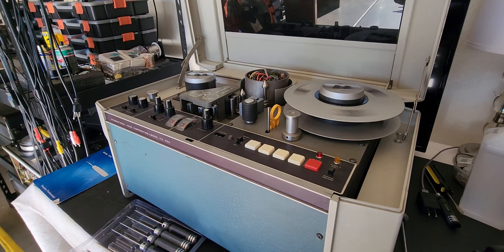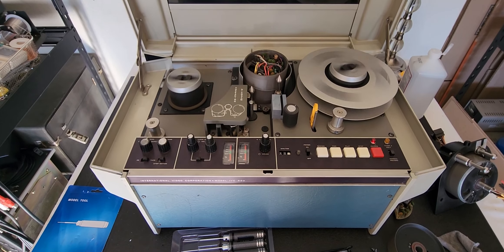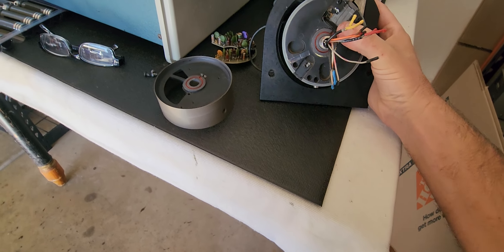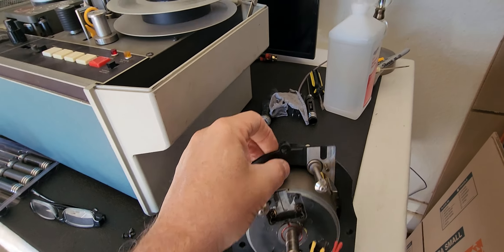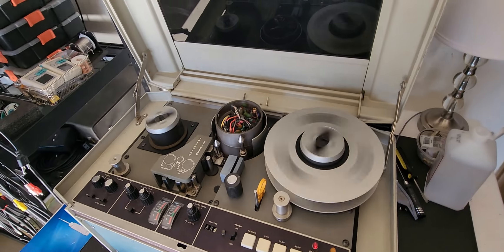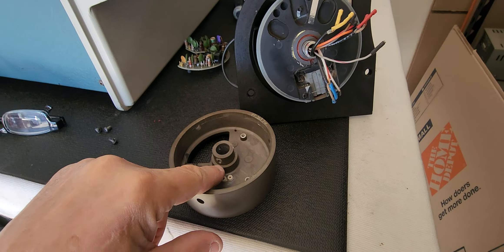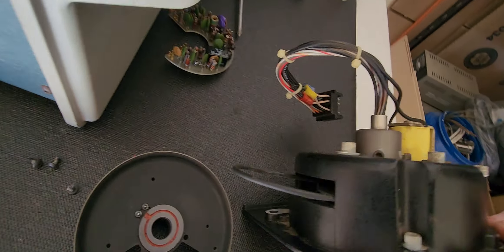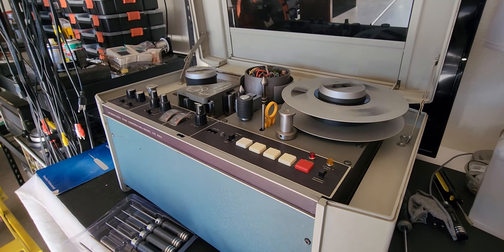IVC Head Scanner Repair. Bad Bearings....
IVC Head Scanner Bad Bearings